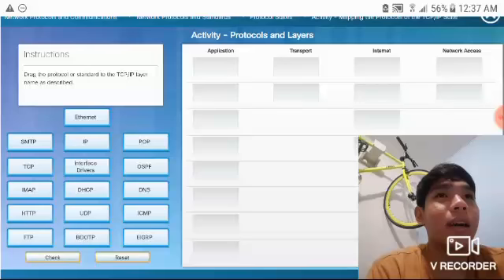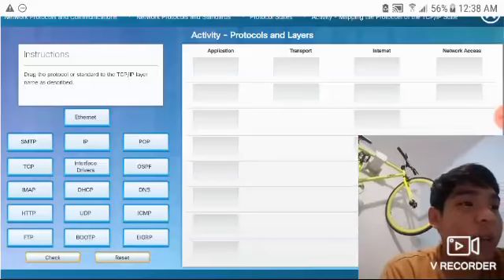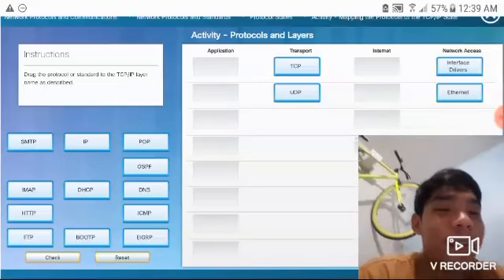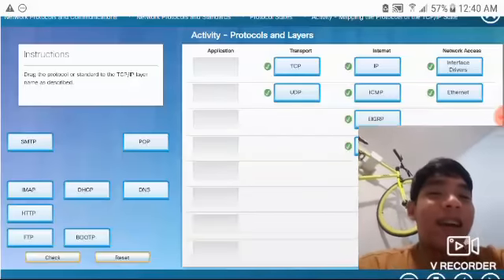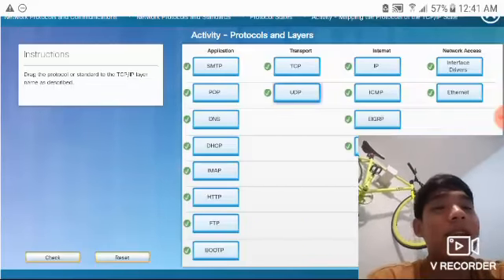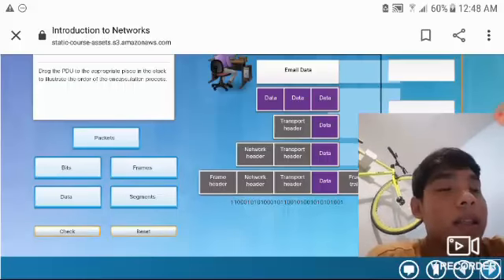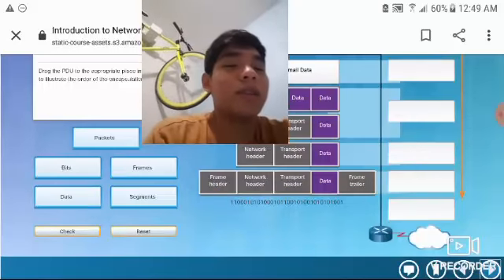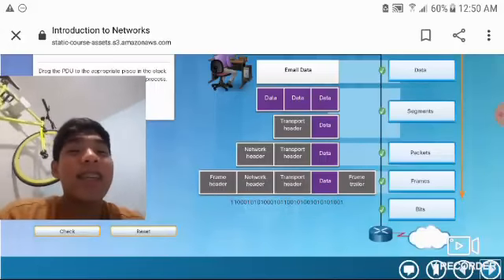Chapter 3 Activity Netacad (De Roxas)